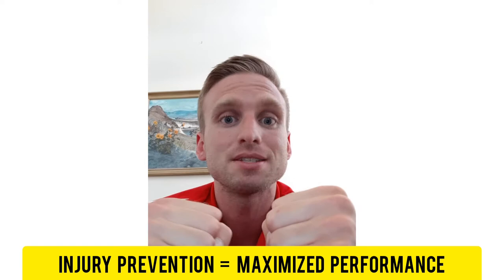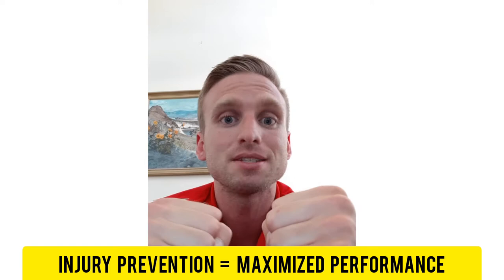MEN'S GYMNASTICS - A TECHNICAL APPROACH TO INJURY PREVENTION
Nowadays the gymnastics world is packed full of educational material in the field of injury prevention through prehabilitative strength & conditioning.

This is just a piece of the big picture when it comes to injury prevention. There is also a psychological and technical aspect.

This video introduces us to the technical realm of injury prevention to ensure gymnasts are not only conditioned to handle the sport but that they are also doing technically sound gymnastics that maximizes the conservation of energy leading to minimized wear and tear, increase consistency, and all around better performance.

WE HOPE YOU ENJOY THE MINI SERIES TO COME where we will be diving into key gymnastics basics and teaching how to use the study of biomechanics to develop and fine-tune cutting-edge gymnastics.